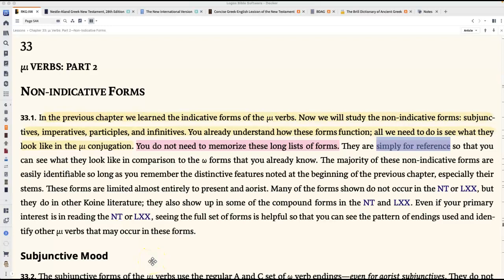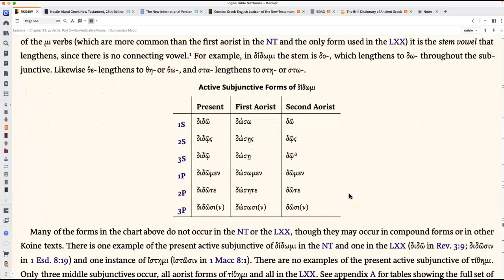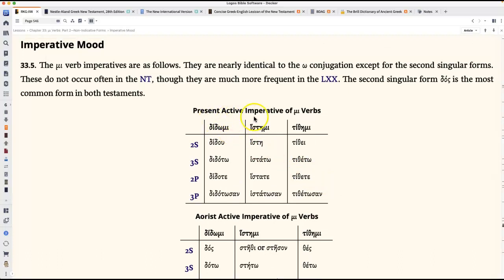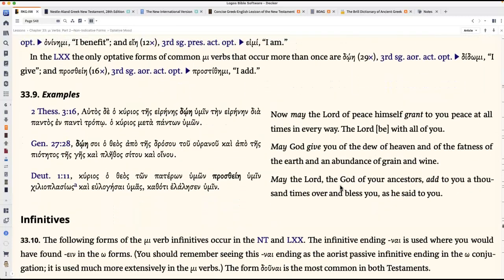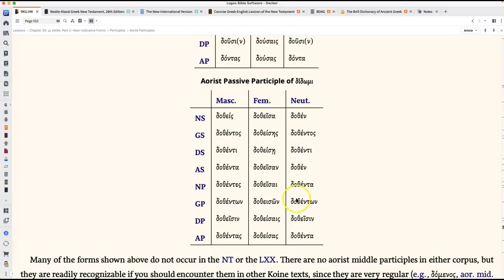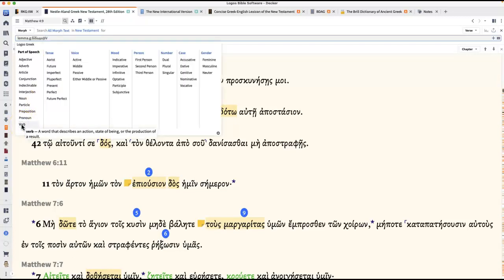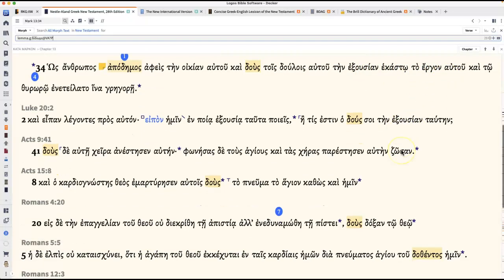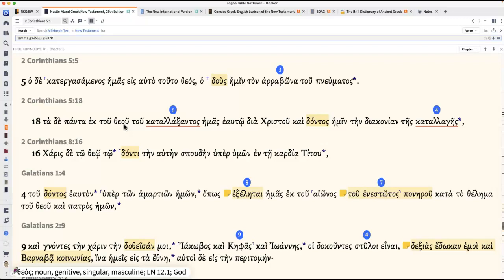Intro to RKG ch 33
Decker, Reading Koine Greek, Ch. 33 Intro
μι-Verbs: Non-indicative